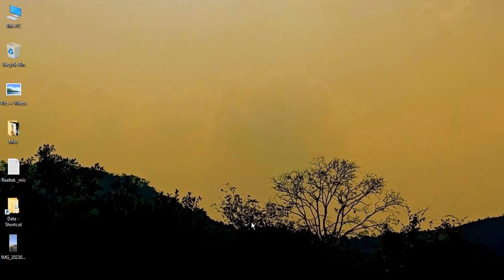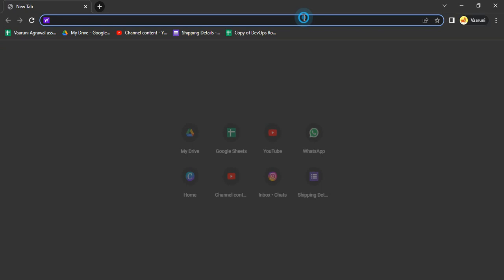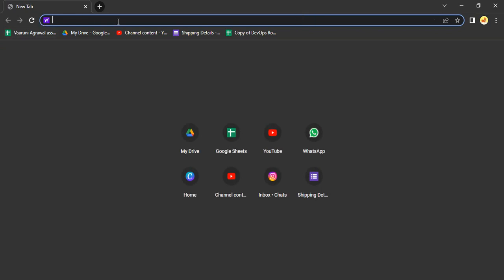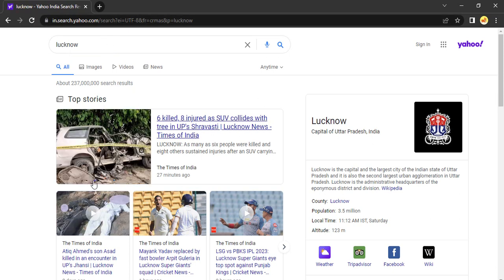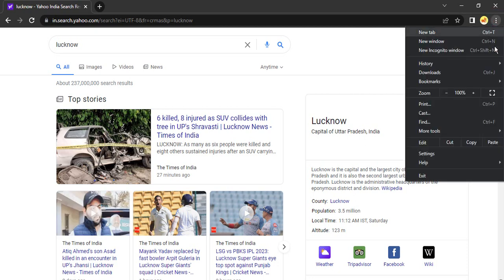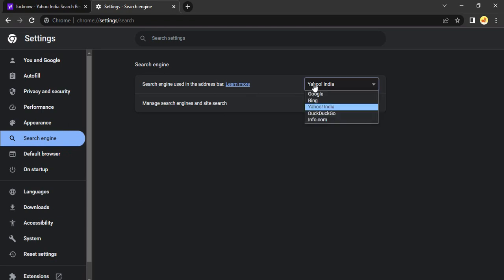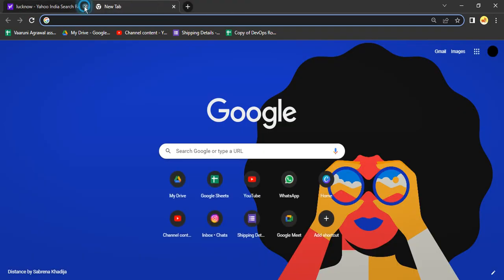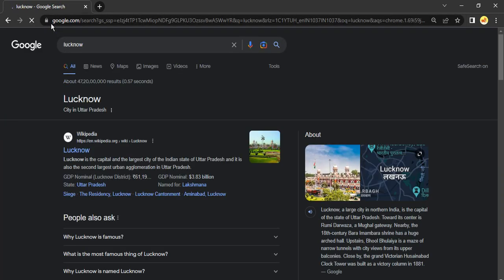How To Change Yahoo To Google In Chrome | How To Remove Yahoo Search Engine From Chrome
Are you tired of Yahoo being your default search engine in Chrome? In this tutorial, we'll show you how to change Yahoo to Google in Chrome and remove Yahoo as your search engine once and for all.

Many users prefer Google as their default search engine due to its reliability and comprehensive search results. With a few simple steps, you can make Google your go-to search engine in Chrome.

In this video, we'll guide you through the process of changing your default search engine from Yahoo to Google. We'll cover the necessary settings and adjustments to ensure that Google becomes your default search engine across all your browsing activities.

Additionally, we'll show you how to remove Yahoo as a search engine option altogether, ensuring that you won't accidentally revert back to it.

By the end of this tutorial, you'll have the knowledge and tools to make the switch from Yahoo to Google, enjoying the search experience you prefer in Chrome.

Don't let Yahoo hold you back—watch this video and learn how to change Yahoo to Google in Chrome and remove Yahoo as a search engine.